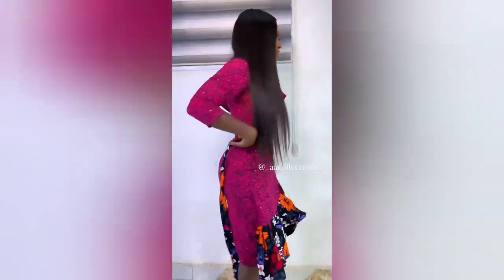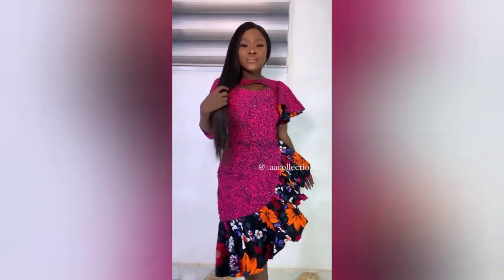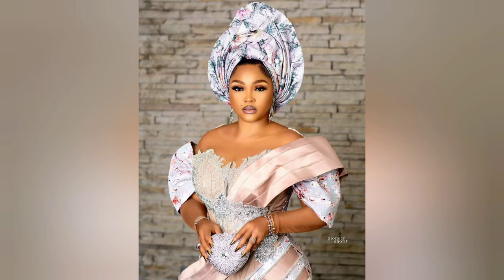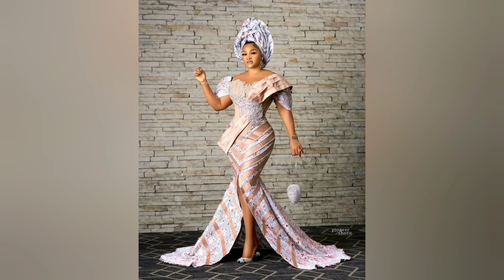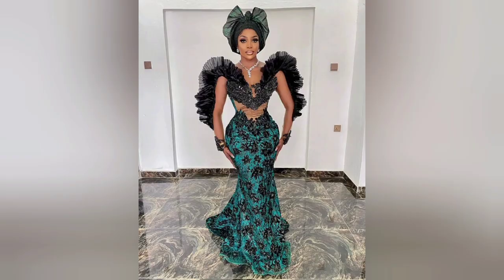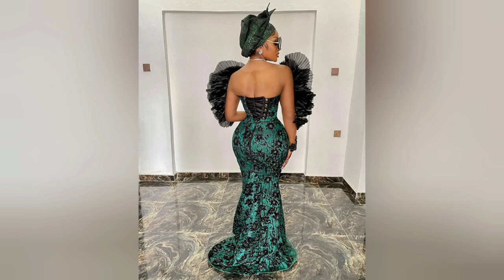Trendy Ankara Styles Classy Stylish, Elegant African Ladies Fashion Styles 2022 Unique Asoebi Styles